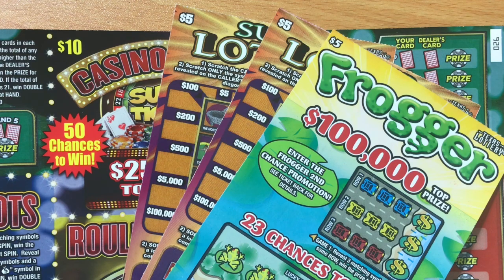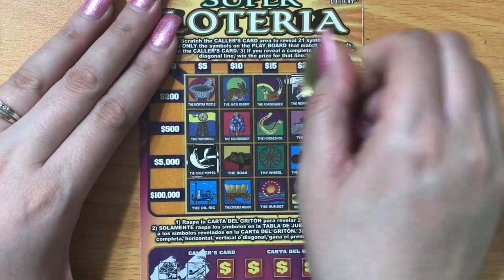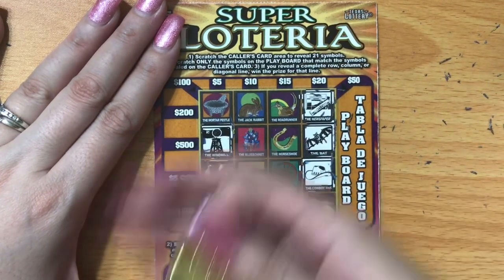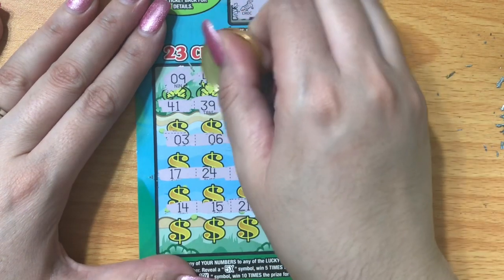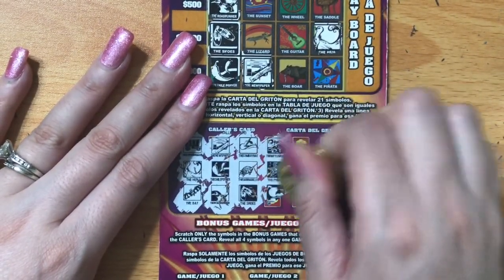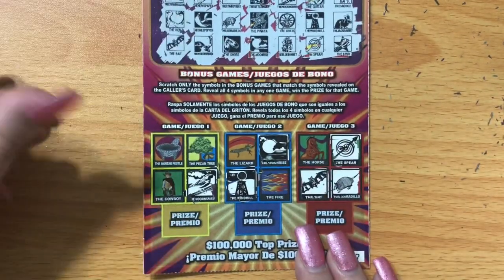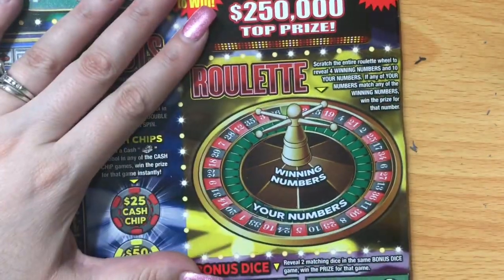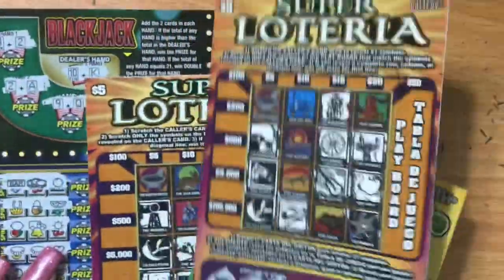HAPPY SATURDAY Y'ALL! $25 Mix of Texas Lottery Scratch Off Tickets!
Scratching Texas Lottery Scratch Off Tickets. Will I find a big win?
Fan Mail:
Candy